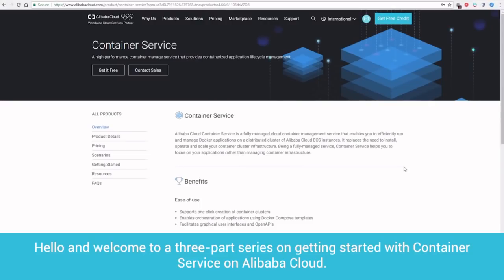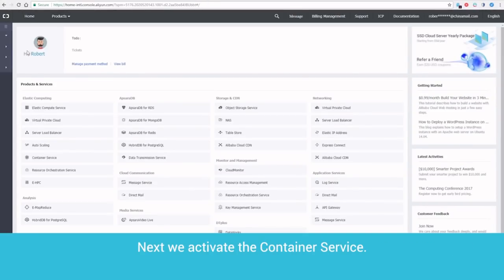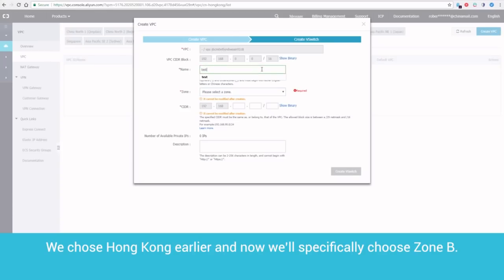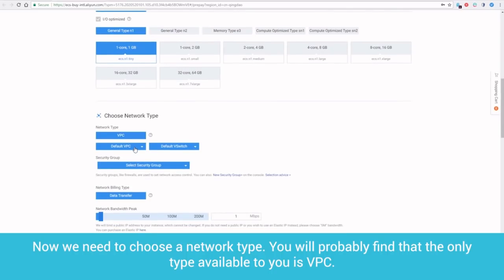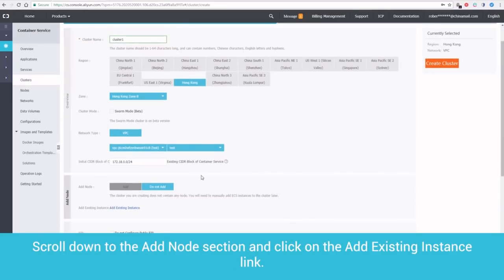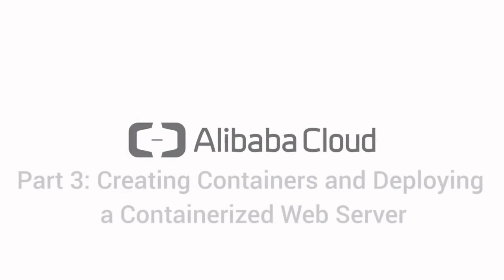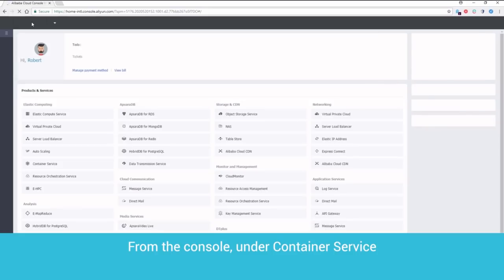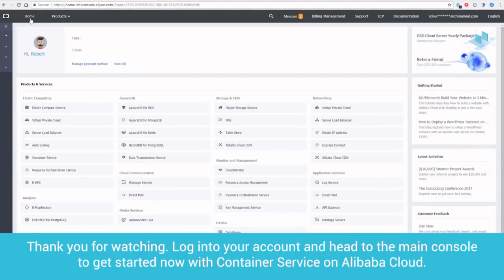How-to | Manage Docker Applications with Alibaba Cloud Container service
Discover how to easily build, run, and manage containerized applications on Alibaba Cloud with this tutorial.

Based on Docker and Kubernetes, Alibaba Cloud Container Service provides a high-performance, containerized application lifecycle management service.